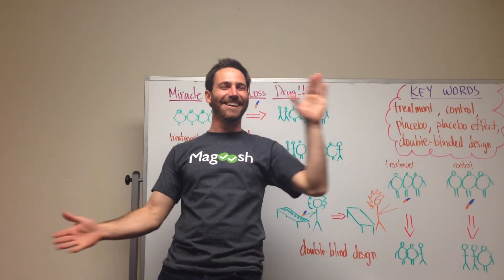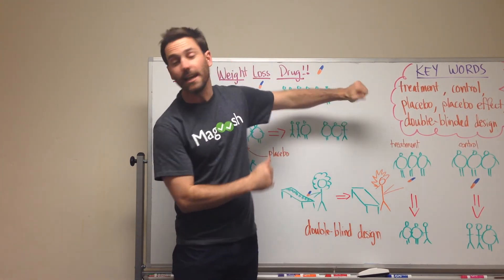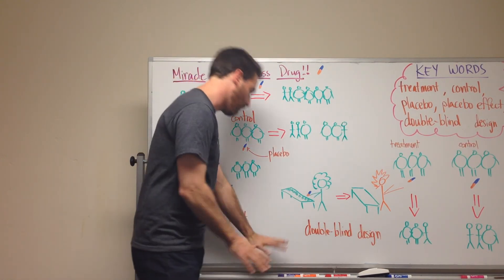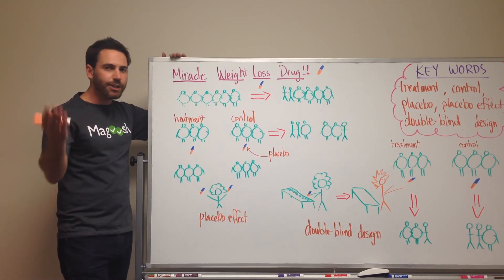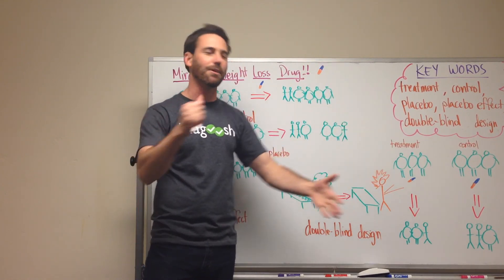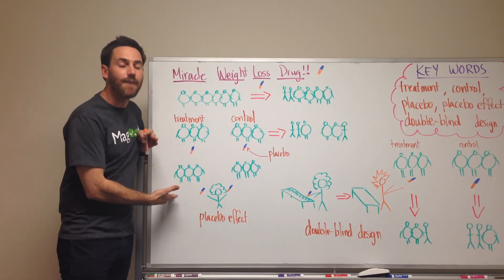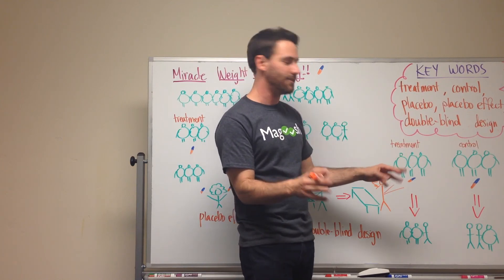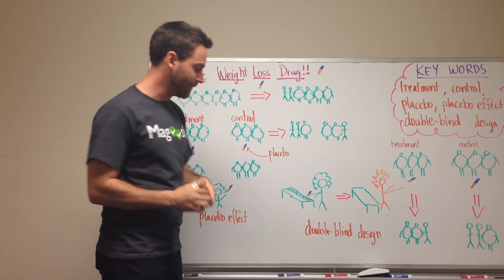GMAT Tuesday: Helpful Concepts - The Medical Field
You can run drill after drill of practice problems to study for the GMAT, but there are also other ways to get a leg up on test day too! That's why this week we're covering a topic that you may see in the reading comprehension or critical reasoning passages: the medical field. When you are comfortable with the concepts in a reading passage, your task of answering questions is much less stressful. :)

Here are some of the key words we'll be going over in this video:

Treatment
Control
Placebo
Placebo effect
Double blind design

You can learn more about medical terminology for the GMAT (and find a list of other "real world matters" topics)

If you'd like to watch some of our other "helpful concepts" videos, you can find them here:

Also check out hundreds of practice questions and video lessons to help you prep for the GMAT